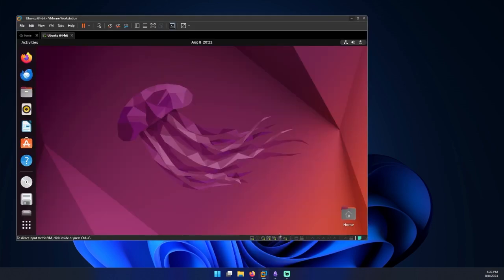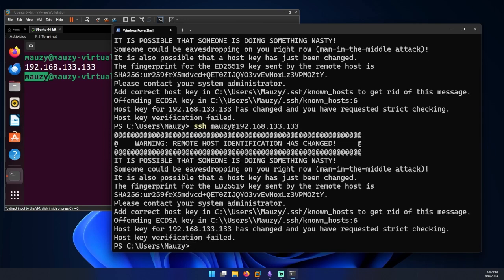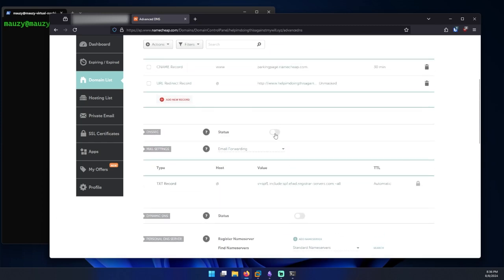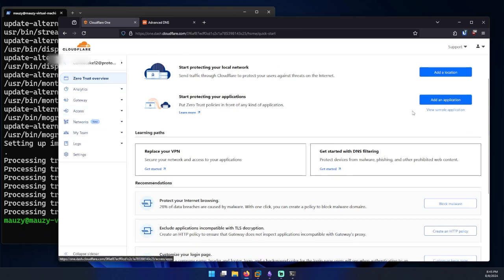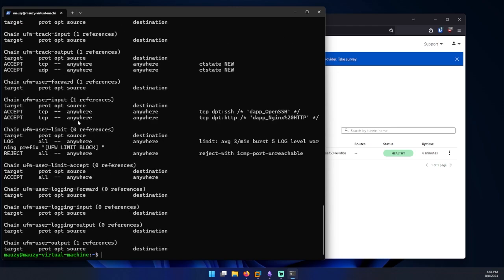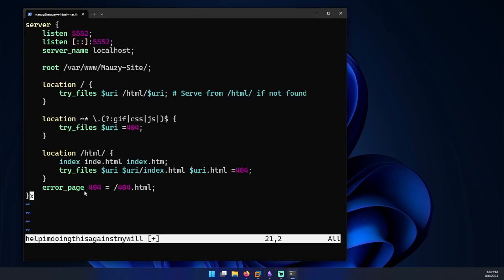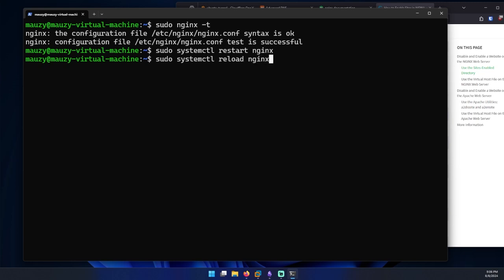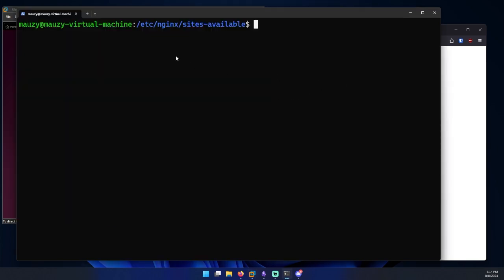Self Host a website for free without opening ports - UNCUT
Video of me setting up a Cloudflare tunnel on a VM. This is dog water content but I hope it can help people get setup with their own piece of the internet :]

There is a slightly shorter version of this video on my channel.